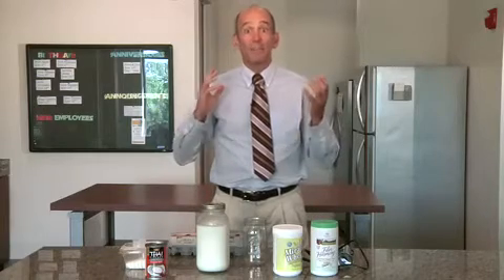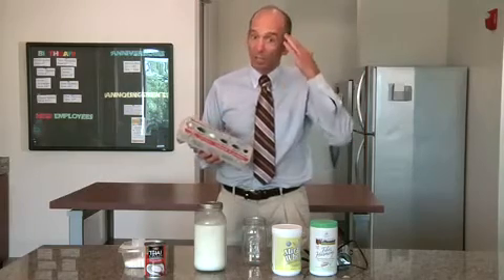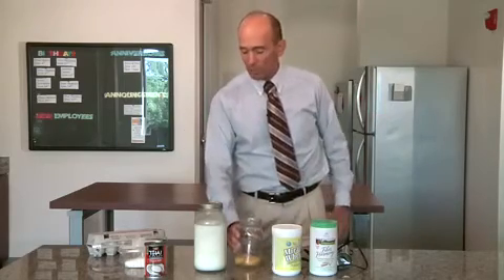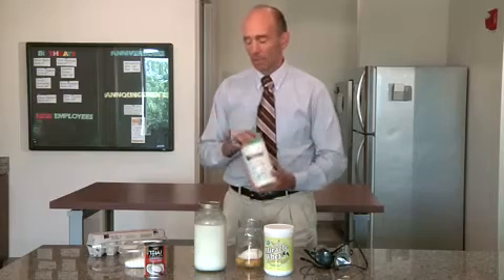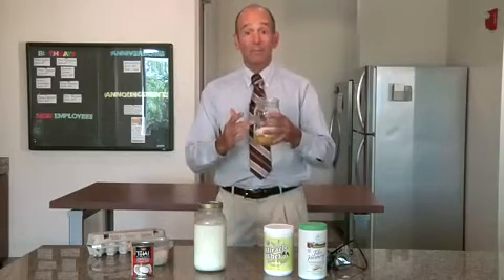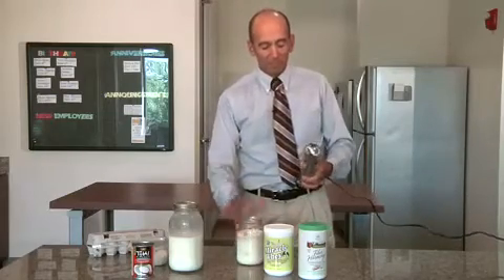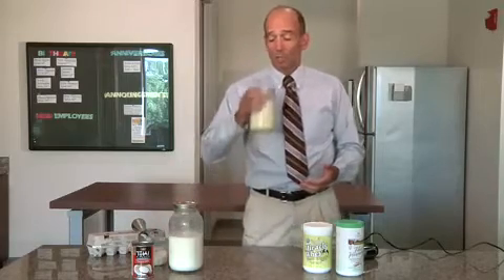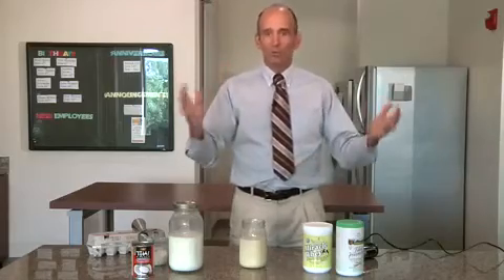Mouroux Chiropractic Presents Dr Mercolas Healthy Breakfast Recipe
Mouroux Chiropractic in San Jose emphasizes the importance of improving your health in an effort to reduce the risk of pain and illness in the first place.